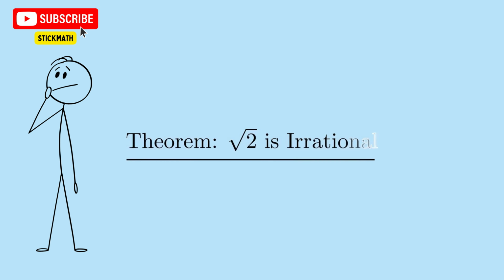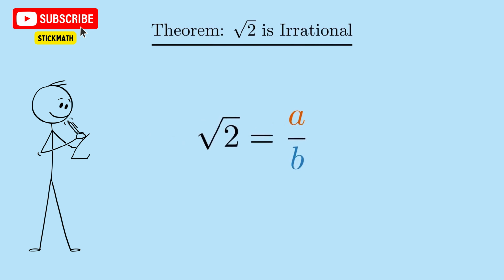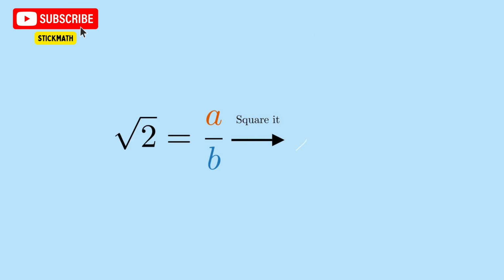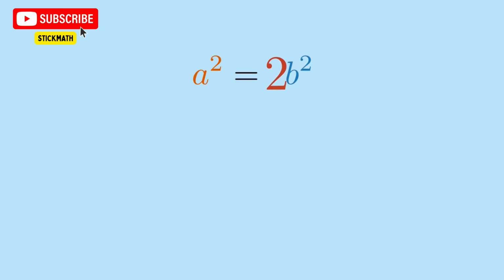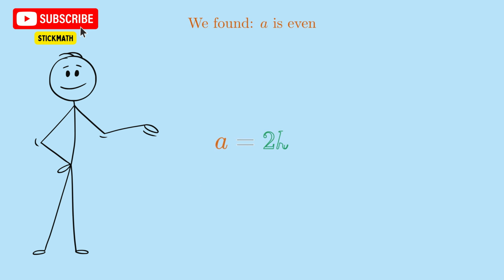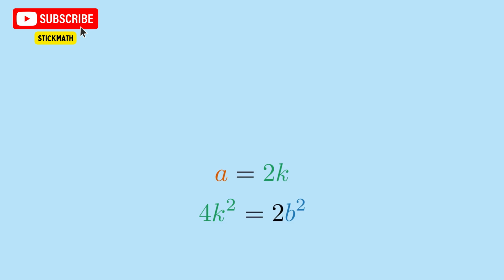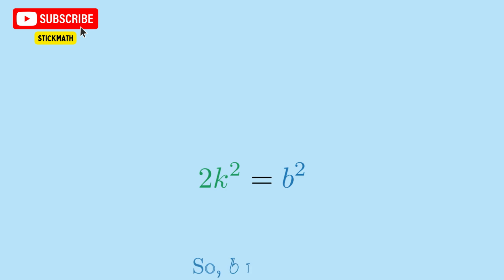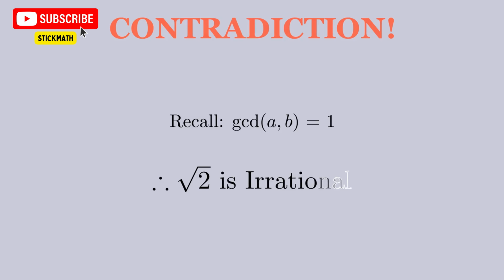The Mathematical Trap That Proves √2 Is Irrational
Why is the square root of 2 irrational? In this video, we visualize one of the most famous proofs in mathematics: The Proof by Contradiction. Using Python and Manim, we break down why the square root of 2 can never be written as a simple fraction.

In just 2 minutes, you will understand:
1. What "Proof by Contradiction" means.
2. The algebraic dance behind irrational numbers.
3. Why assumption of rationality leads to a dead end.

Math is not just about numbers; it's about logic and beauty. Welcome to StickMATH.

📌 Timestamps:
0:00 The Trap (Assumption)
0:37 The Algebraic Dance
1:43 The Contradiction (Q.E.D)

💻 Tools Used:
Animation Engine: Manim (Python Library)
Code & Visualization: StickMATH